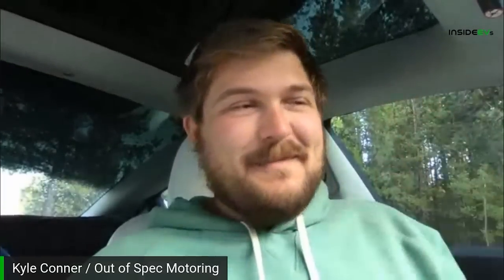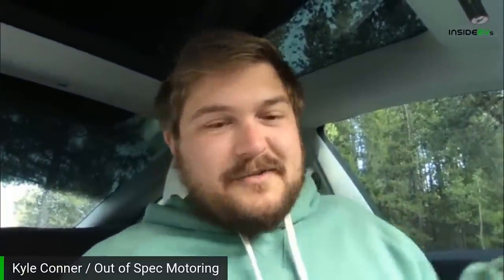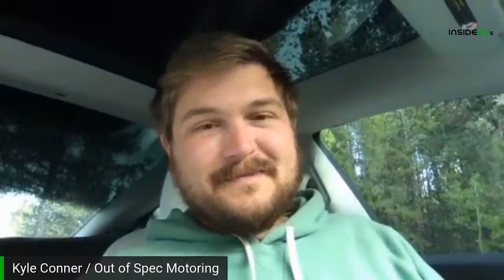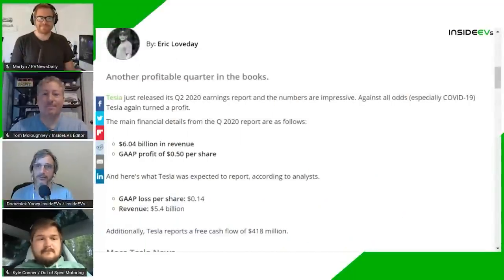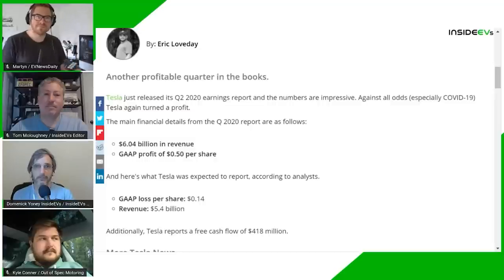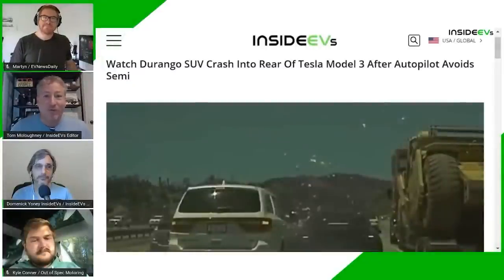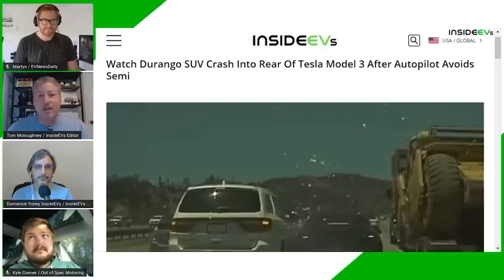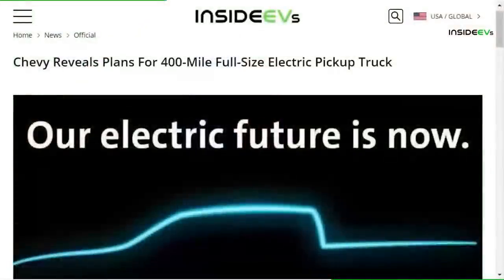Tesla Profits, Mustang Mach-E 1400 Burns Rubber and Chevrolet's 400-Mile Pickup Truck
On the show this week:
Tesla Q2 2020 Earnings Report: Profitable Yet Again
Tesla Chooses Texas As The Location To Manufacture The Cybertruck
Tesla Production Sites By Model Assignment, Capacity: July 2020
Ford Reveals Mindblowing Mustang Mach-E 1400: Watch It In Action Here
Chevy Reveals Plans For 400-Mile Full-Size Electric Pickup Truck
Tesla Files Lawsuit Against Rivian On Claims Of Stealing Trade Secrets
All-New Mercedes-Benz EQC Already Spied Testing, Looks Like An R-Class
NIO EC6 Pricing